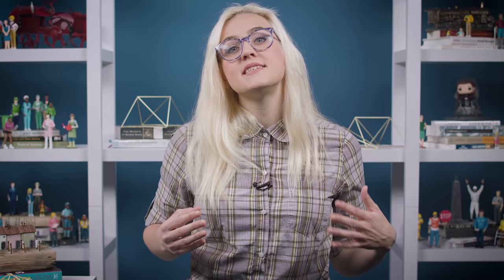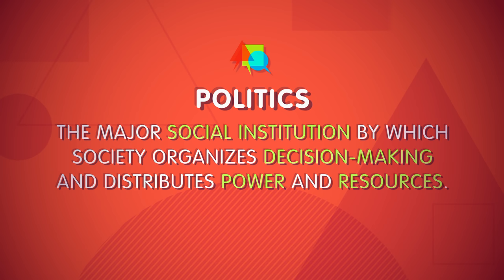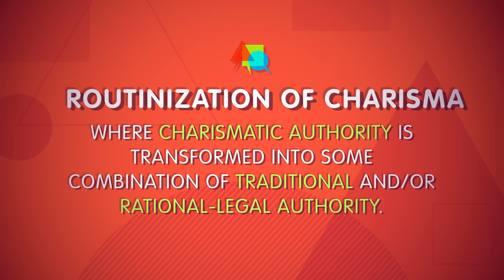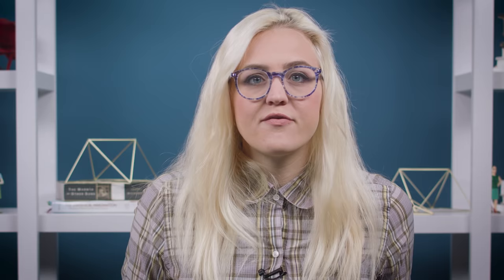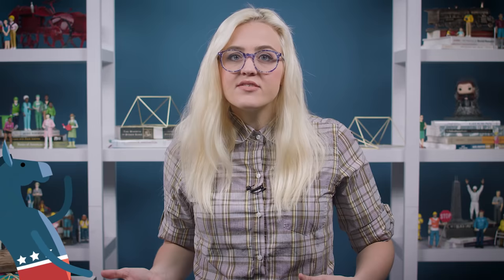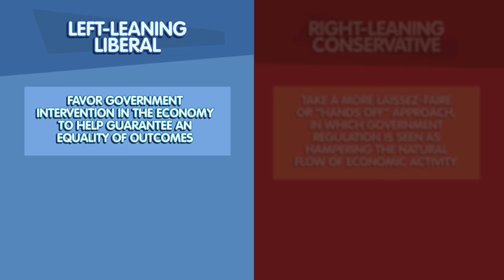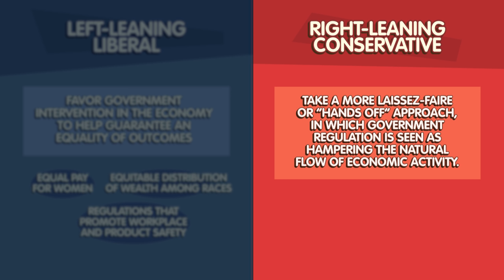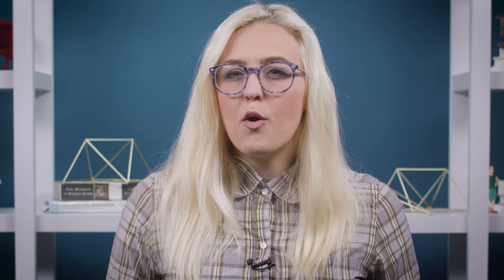Politics: Crash Course Sociology #30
While politics is generally seen as the domain of a civics class (and Craig did a great job of teaching US Government & Politics elsewhere on this channel!) it’s something that sociology is interested in too. Today we’re looking at the sociological approach to politics, different types of authority and political systems, and different sociological theories of power.

Crash Course is made with Adobe Creative Cloud.

CC Sociology course textbook: Sociology by John J. Macionis, 15th edition (2014)